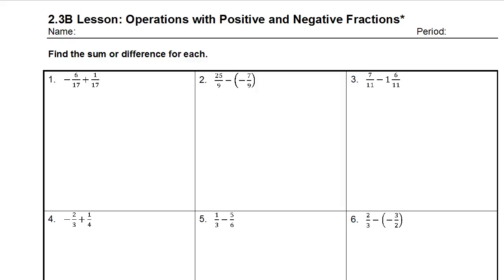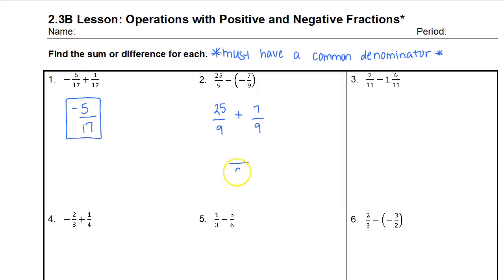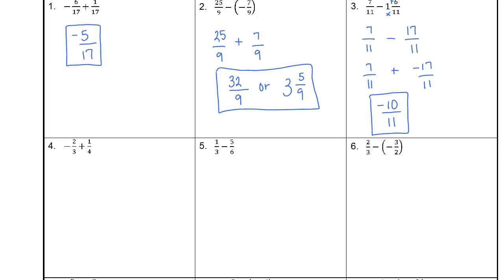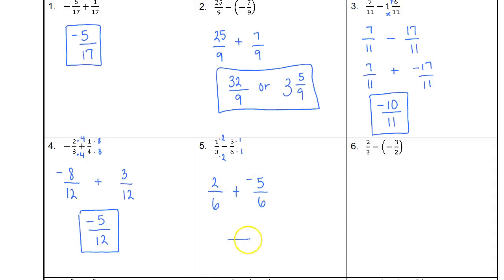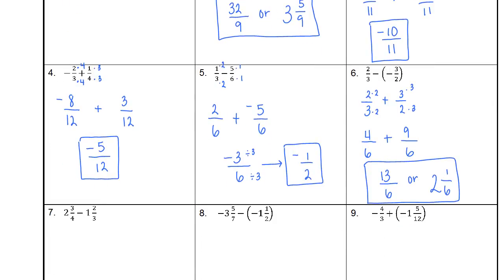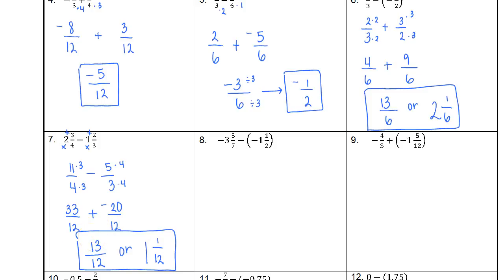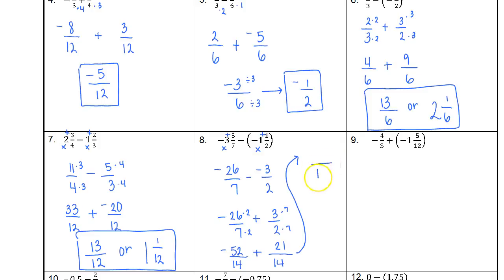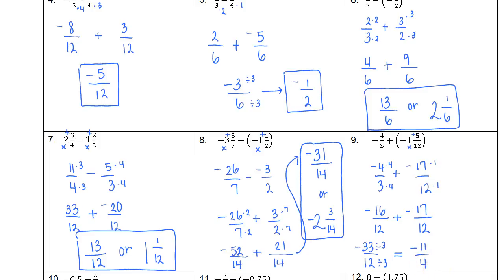Lesson 2 3B Part 1